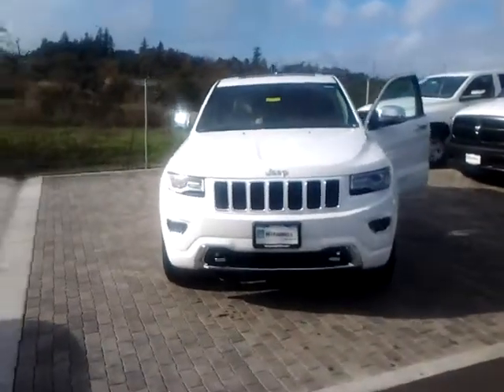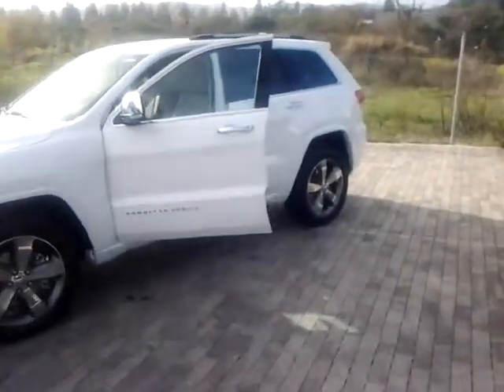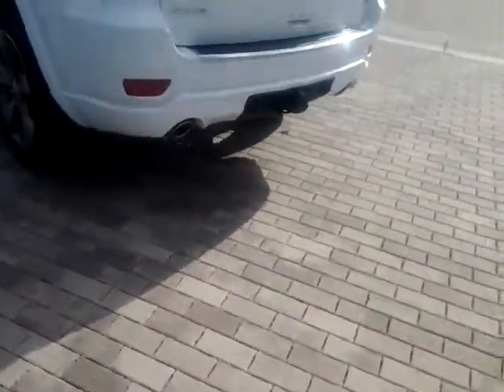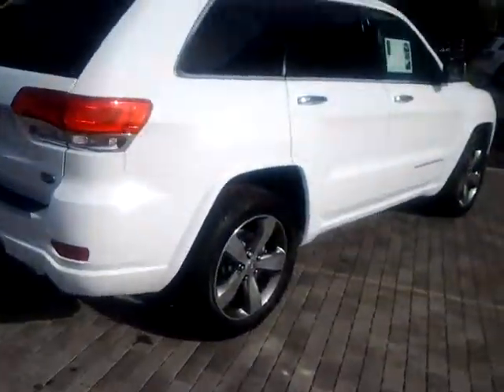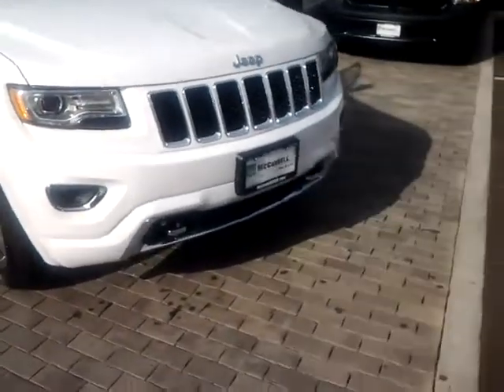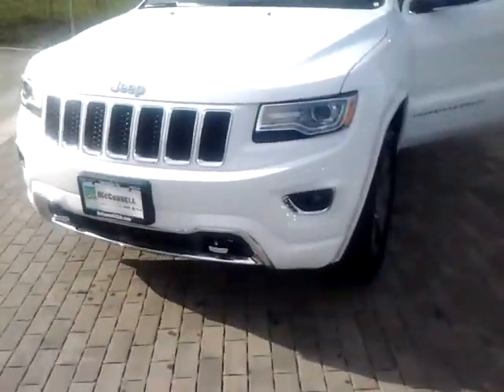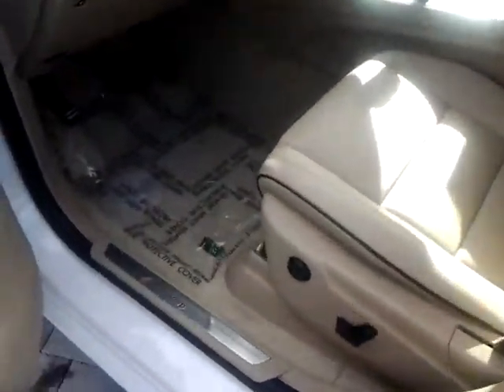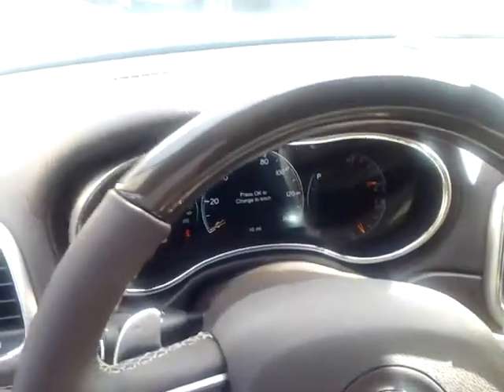Jeep Grand Cherokee Overland